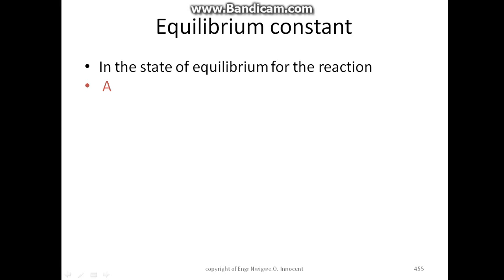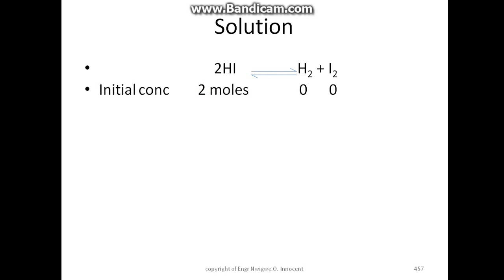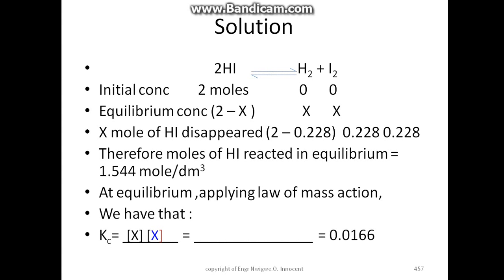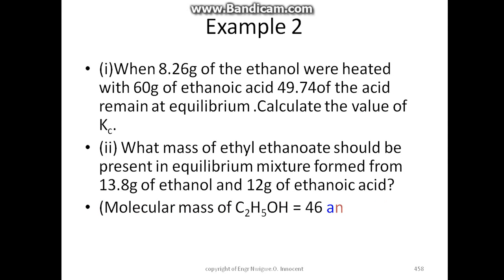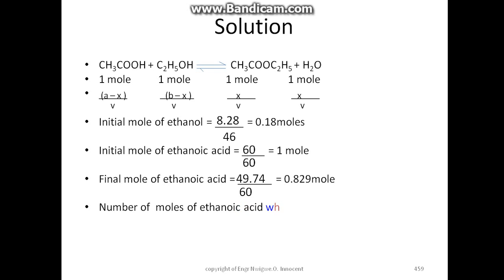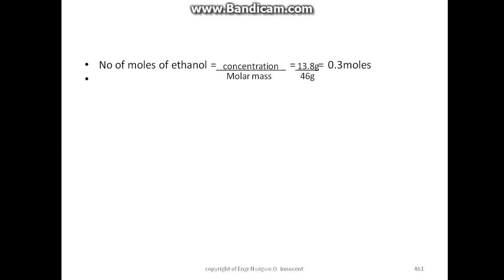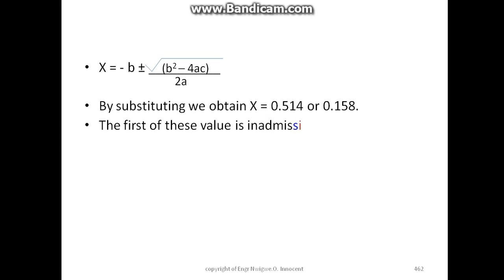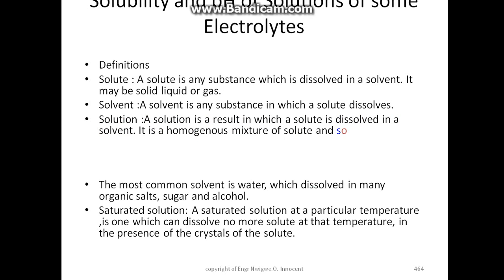equilibrium constant and electrolytes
chem 45-equilibrium constant and electrolytes